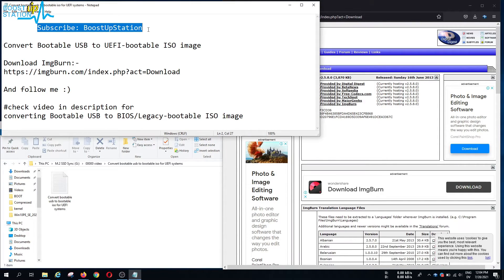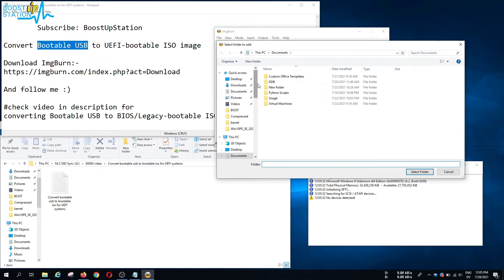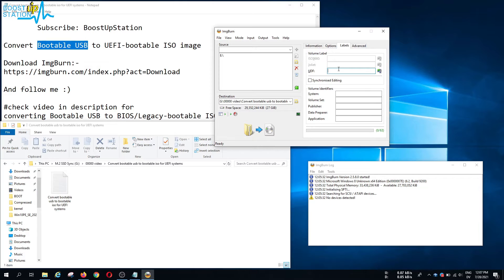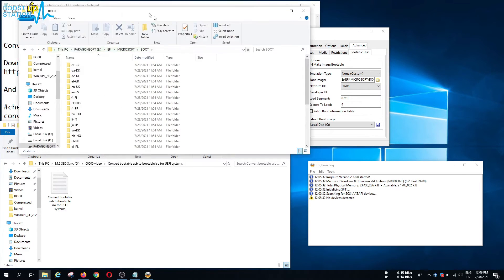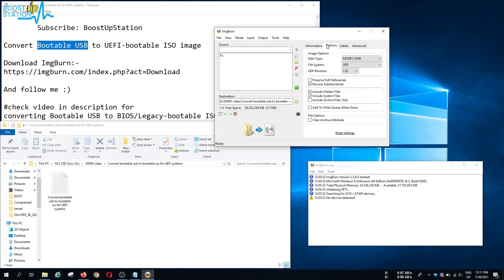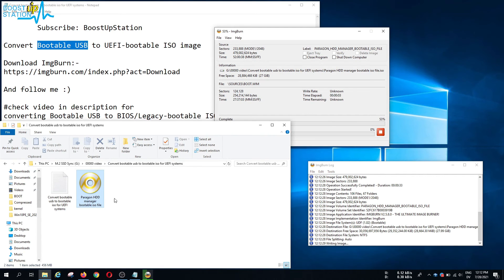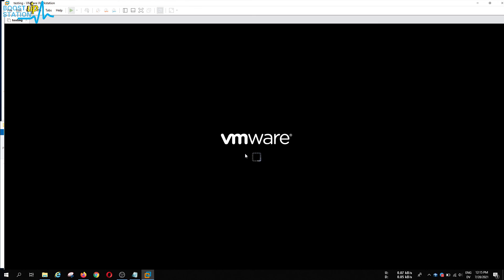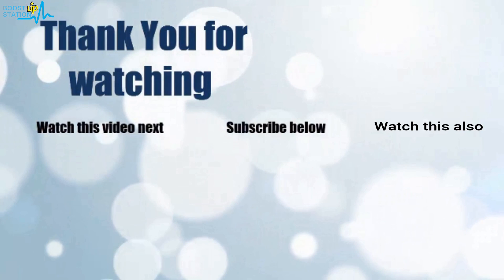Convert Bootable USB to UEFI Bootable ISO for UEFI, GPT systems | Convert Bootable USB to ISO image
Convert Bootable USB to UEFI Bootable ISO for UEFI, GPT systems | Convert Bootable USB to ISO image. Convert A Bootable USB To An ISO Image in UEFI, GPT windows machine.